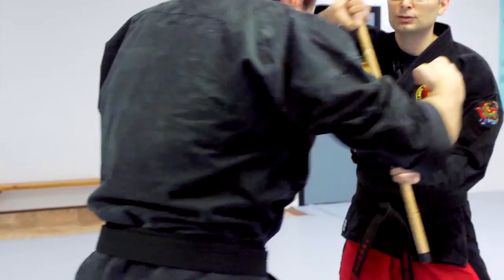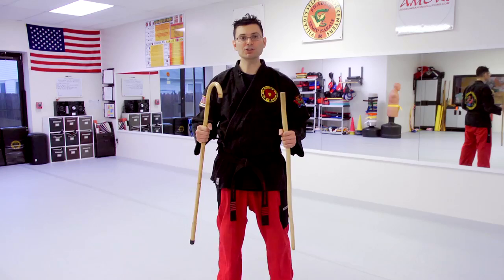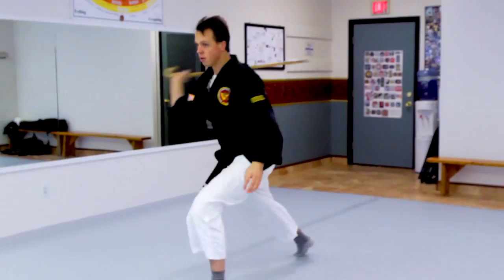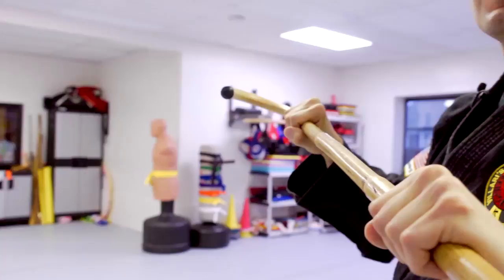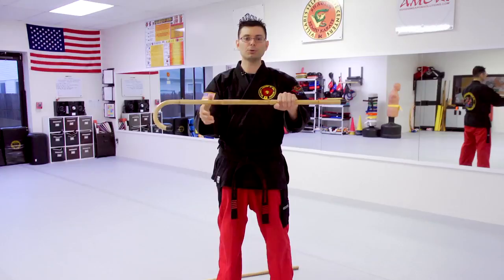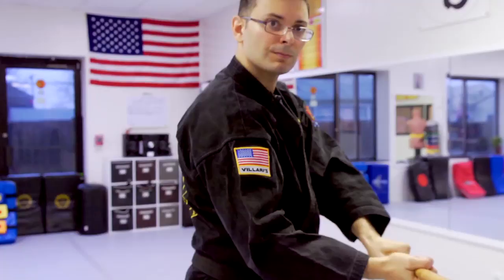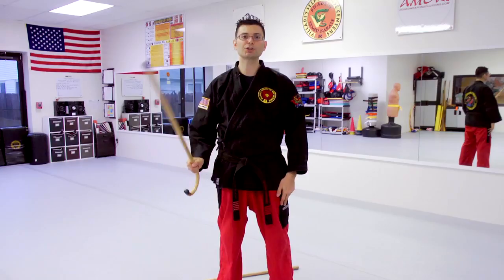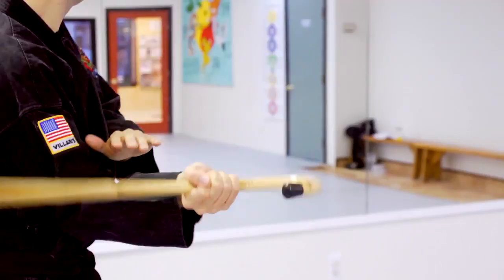How to Use Your Walking Stick in Self-Defense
How to Use Your Walking Stick in Self-Defense. Part of the series: LS - Martial Arts Techniques. A walking stick can be a very practical tool to help us in our self-defense and has many Marital Arts applications. Use your walking stick in self-defense with help from a chief martial arts instructor in this free video clip.